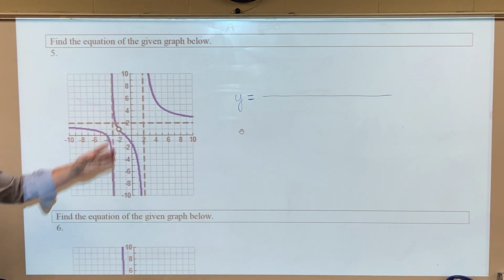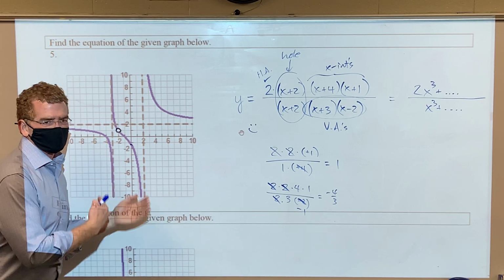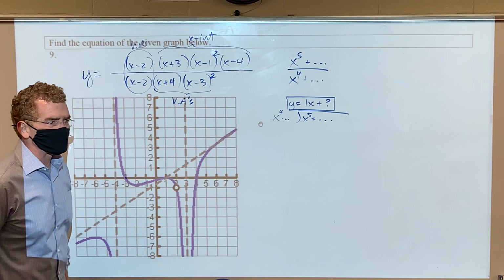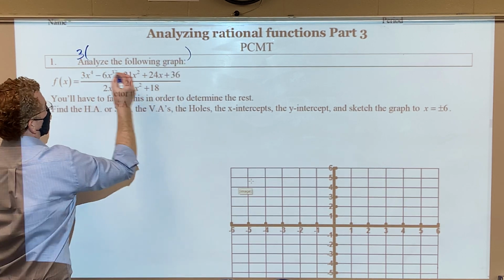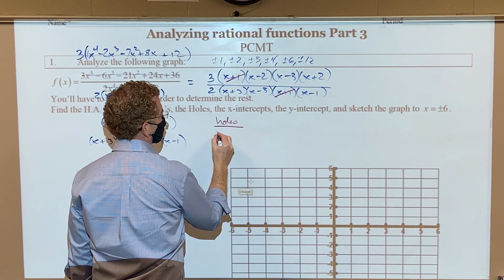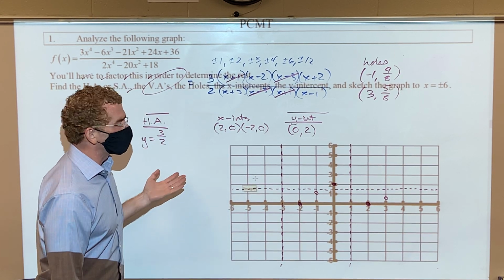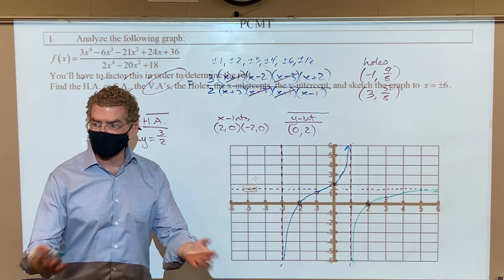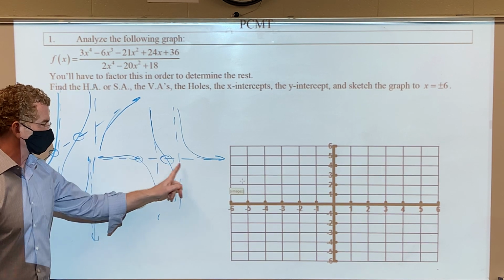Sept 9 PCMT